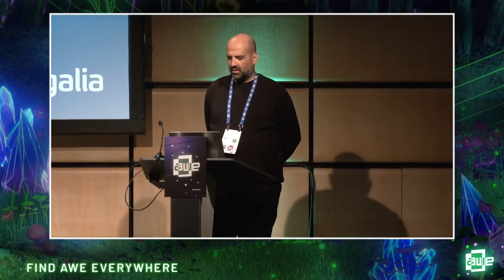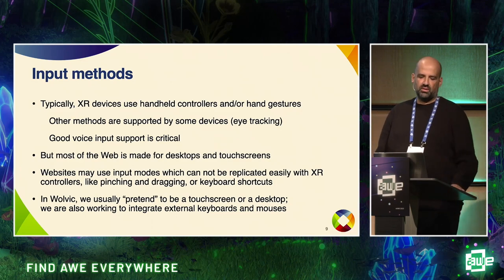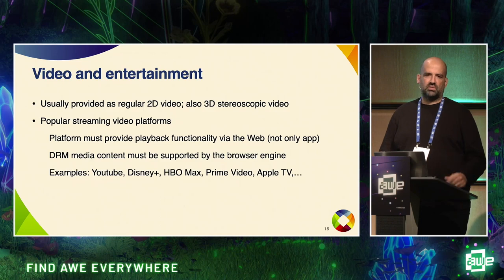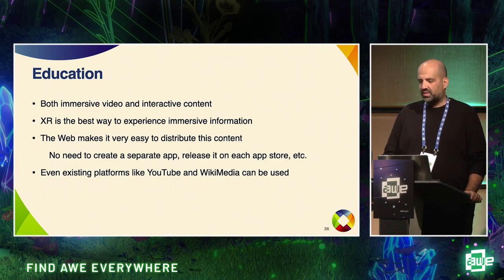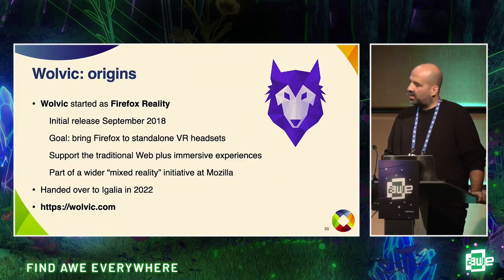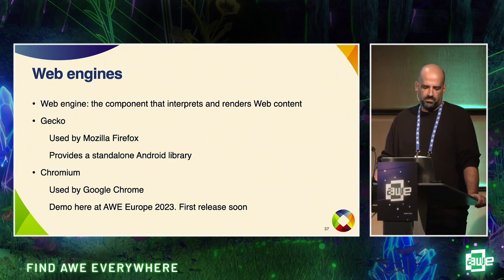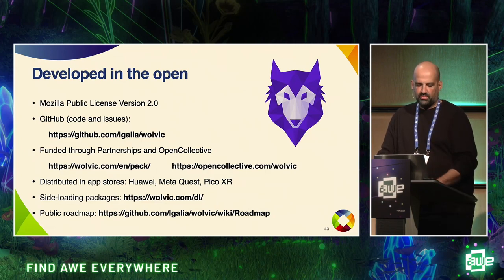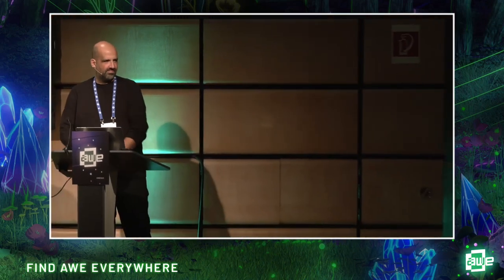Wolvic: Web browsing through XR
Web browsing through XR enables users to navigate and interact with traditional web-based content as well as immersive Web XR experiences. This session will explore the technical challenges and design opportunities of creating a Web browser designed specifically for XR devices.

Join us as we discuss the building of Wolvic, a multiplatform and open source Web browser for XR. Attendees are encouraged to engage in the presentation, ask questions, and join the project of this web browsing project for XR.

24-25 Oct, 2023
Vienna (Austria)